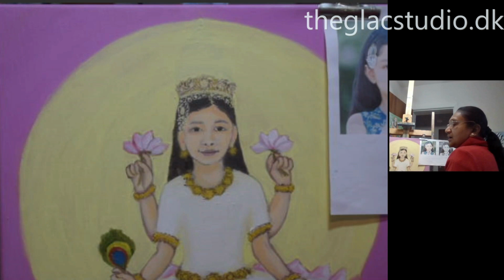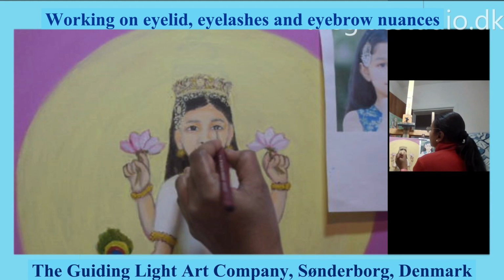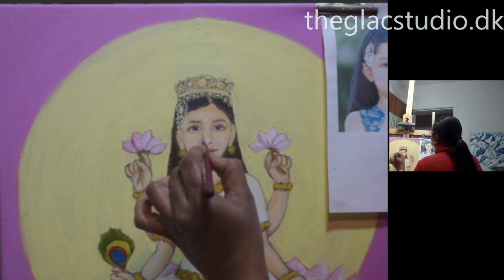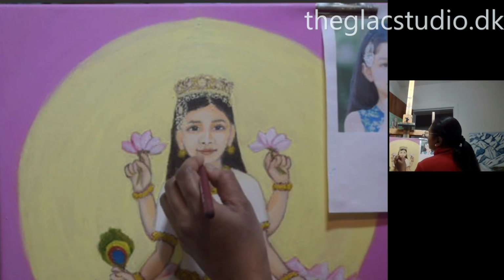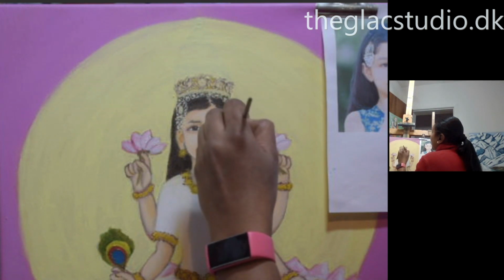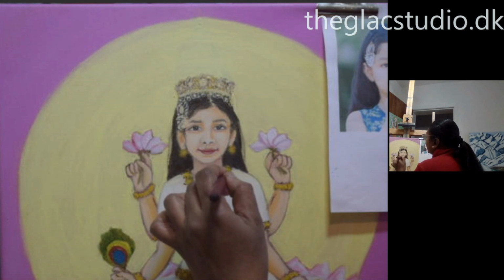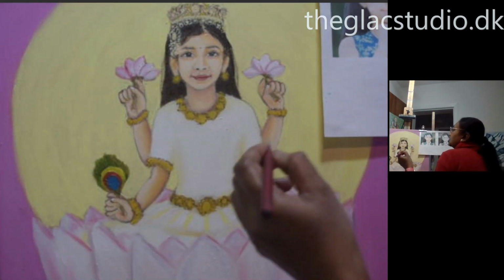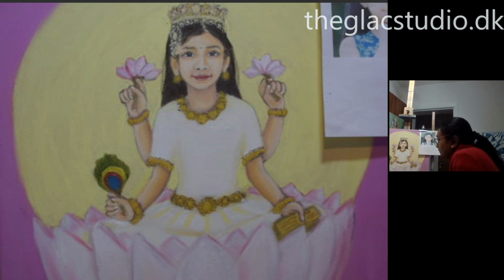STEP-BY-STEP Oil painting tutorial Vidya Lakshmi basics to advanced level Class 09 of 11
✨ Transform Your Art into a Tool for Change! ✨
Learn how to create a stunning oil painting of Vidya Lakshmi, the Goddess of Wisdom, while exploring an innovative approach to traditional divine art. This unique tutorial blends artistry with purpose, showing you how to transform a well-known divine image into an empowering representation of a girl child.
Learn painting step-by-step through our Spiritual artwork classes / Goddess art tutorials. This is Beginner-friendly oil painting through which you can Paint divine forms and create Art with social impact. This content is based on Indian culture and art tutorials.
🎨 What’s Inside Class 02:
Materials required for professional-quality oil painting.
Step-by-step guidance for creating outlines of the face, body, lotus, and hands.
Practical tips to enhance your painting skills from basics to advanced levels.
Learn techniques to create divine and spiritual art with a modern twist.
Celebrate diversity and inspire empowerment through your creations.
Explore a meaningful way to connect with Indian traditions while spreading positivity.
🖌️ Materials You’ll Need: (Detailed list provided below)
💡 By the end of this course, you’ll not only master oil painting techniques but also create art that resonates with deeper meaning and social impact.
Time stamps:
Class 9: Layer 5 - Final nuances in the skin tones
00:00 Class 9
00:43 RECAP
03:03 OIl mixing Technique for Layer 5 - Fat over lean
11:07 Skin tone application face, neck and arms
14:09 Starting with the detailing
16:56 Working on eye nuances
31:33 Working on eyelid, eyelashes and eyebrow nuances
38:28 Working on the nose nuances
41:53 Working on lip nuances
48:11 Working on ear nuances
50:26 Working on the neck nuances
51:14 Working on hair nuances
1:03:11 Working on the hand and finger nuances
1:11:33 Bindi and mehandi
1:18:54 SUMMARY

More on this series of 8 tutorials on Ashta Laksmi:

I have created 8 different tutorials for the Ashta Lakshmi images. What you have chosen to work on is Vidya Lakshmi. Ashta means eight. Ashta Lakshmis are 8 Goddess that are celebrated and prayed for all the positive propensities of life such as good health, wealth, happiness, good food, courage, victory, knowledge, children and family.

Materials Required:

1. Professional oil colors 37 ml 1 pack (Also see "Colors & Brands used in the video”) 2. Cold pressed raw linseed oil used for oil painting – 1 bottle 3. Hog hairbrushes – 1 set 4. soft synthetic brushes for Oil /Acrylic – 1 set (Also see “Brushes used in the video”) 5. wooden /metal /glass palette or plate – 1 (Avoid plastic palette) 6. small metal lid or candle stand to pour oil – 1 7. 1 small bottle of dishwashing liquid for cleaning brushes 8. 1 cleaning cloth 9. 1 Paper towel 10. glass medium-sized jar (any used jar f.eks. marmalade jar) 11. 80 x 60 cm canvas 12. Magnifying Glass - 1

Colors & Brands Used in the Video Tutorials:

1. Titanium White – Winsor & Newton brand 2. Burnt Umber – Winsor & Newton brand 3. Yellow Ochre – Winsor & Newton brand 4. Sky Blue/Primary – Maimeri Classico Brand 5. Ultramarine Blue – Maimeri Classico Brand 6. Mars Red – Maimeri Classico Brand 7. Olive Green _ Van Gogh Brand 8. Earth Green – Maimeri Classico Brand 9. Permanent Yellow Light – Maimeri Classico Brand 10. Ivory Black – Maimeri Classico Brand 11. Crimson – Maimeri Classico Brand 12. Yellow Ochre Light – Maimeri Classico Brand 13. Vermillion Light _ Maimeri Classico Brand 14. Prussian Blue – Maimeri Classico Brand 15. Permanent Violet – Maimeri Classico Brand 16. Cadmium Orange – Maimeri Classico Brand 17. Light Gold - Rembrandt Brand